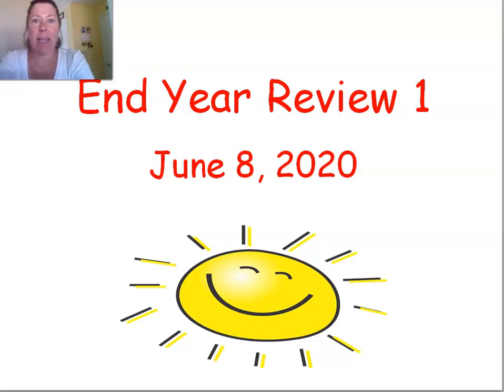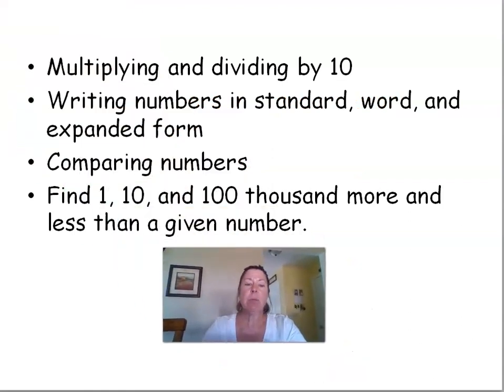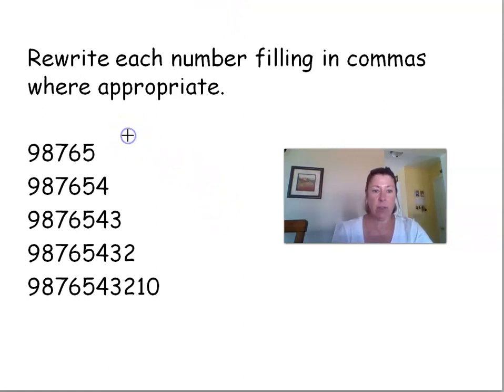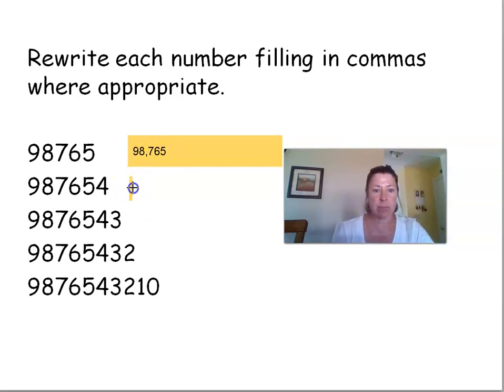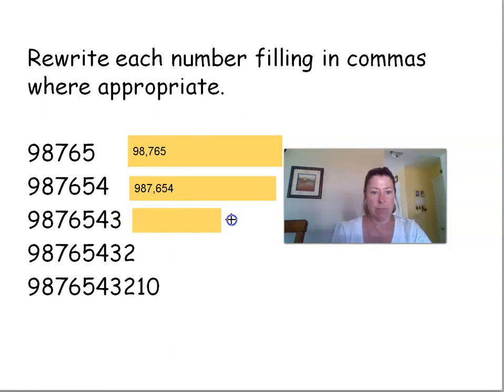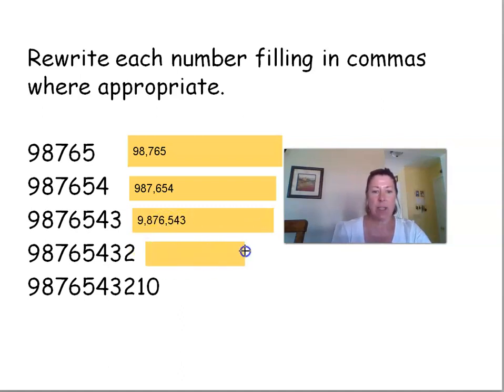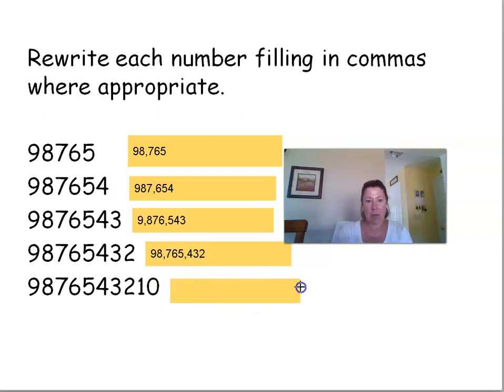End Year Review 1, June 8, 2020